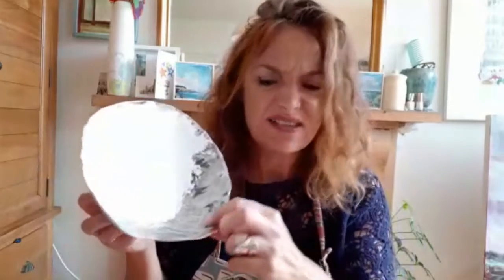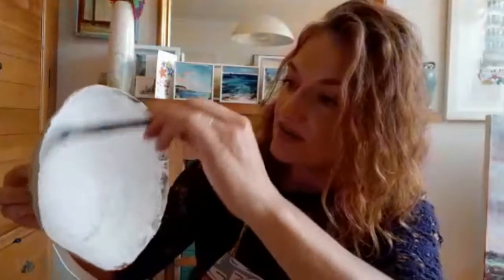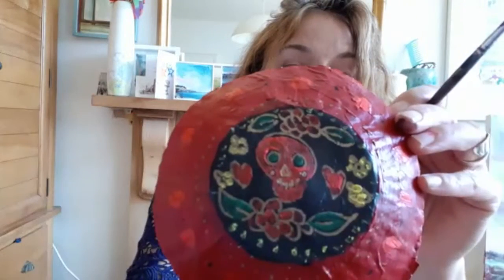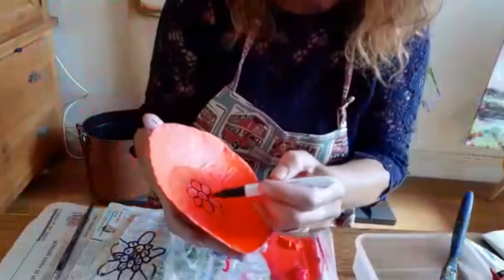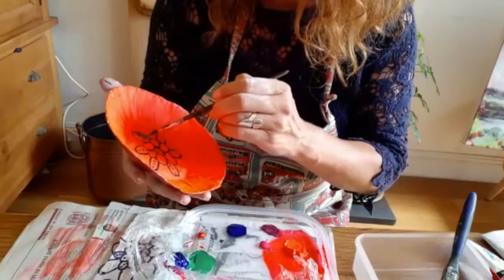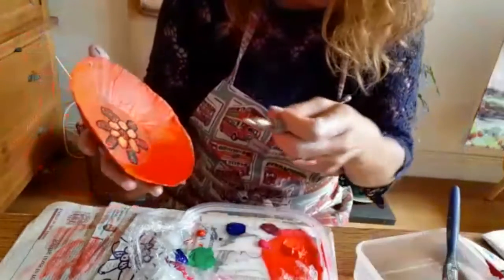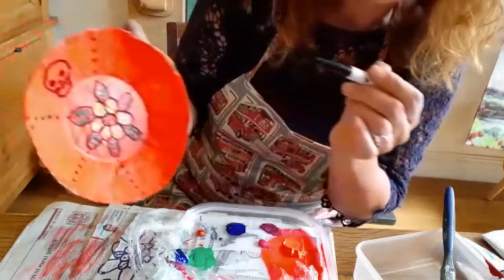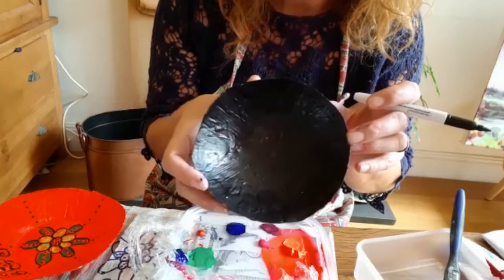Stage 3: Decorate your bowl | Vicki's spooktacular papier-mâché bowl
In part three, Vicki shows us how to decorate the bowl in a 'Day of the Dead' theme.